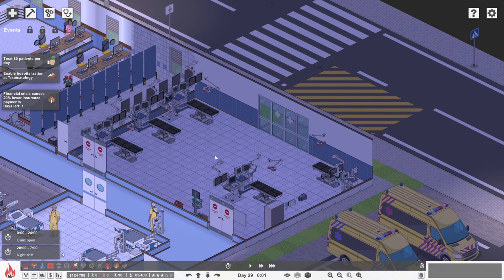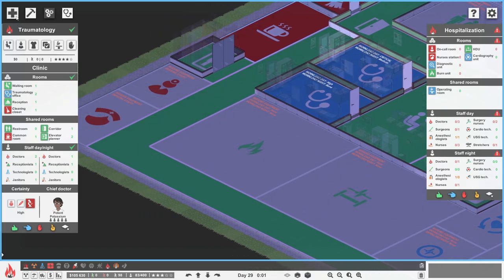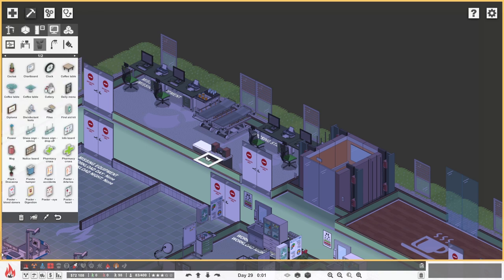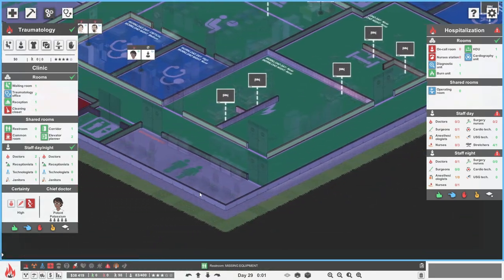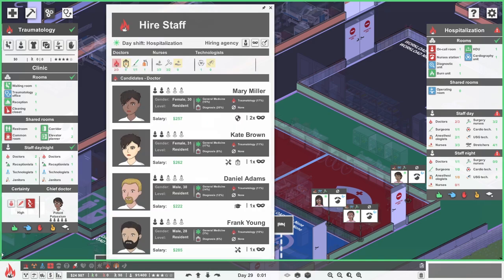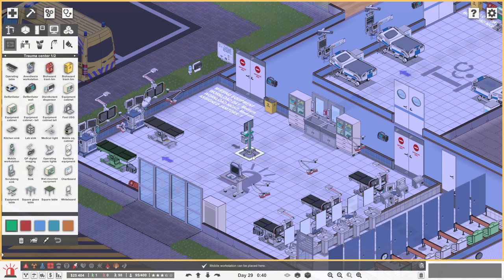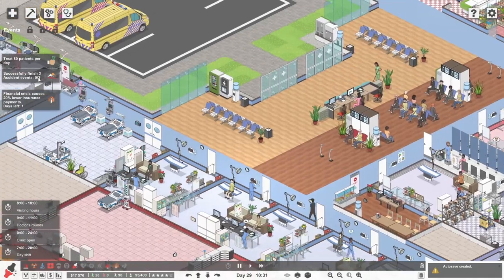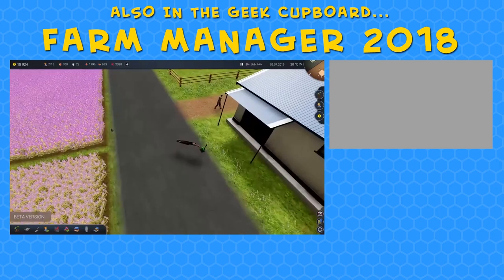Having A Traumatic Time | Project Hospital - Part 19 (Hospital Simulator Game)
Project Hospital continues and in this bumper-length episode (sorry, I rambled on for far too long and lost track of time!) we finally get hospitalisation set up in Traumatology! Not only does this open up more opportunities to look after ill patients and make a bit of money from them but it also could help with taking the pressure off Orthopaedics a little bit.

So because we're setting up pretty much an entire department, expect much in the way of dithering, faffing about, confusion and plants. We set some rooms up, we move them around, we spend lots of money, we don't finish some non-essential rooms, it's what you'd expect really.

We try to make improvements elsewhere too. We sort out the Trauma Centre and make it a lot more organised and tidy, we expand the lounge in Orthopaedics and we add more beds into ICU.

Also we see an increase in the number of cold burn victims, I spend way too long fiddling about with lights and there are many spins of the Wheel of Names...

Become an ace doctor, an aspiring architect and a successful manager at the same time. Design your very own hospital, tweak every detail or choose one of the prebuilt scenarios and just jump to the doctor’s duty.

Use a collection of various objects, materials and colors to make it truly yours or save your time and use one of many different prefabs.

From hiring to specializations, from doctors to janitors, make sure everybody is doing a great job and finds satisfaction in their work.

Help your doctors and walk them through the most complicated cases or just follow your favorite patients.

There are a few different modes in Project Hospital:
Tutorial levels will guide your through the basics of treating patients and running hospitals.
Sandbox mode offers endless hours of content, building anything from small clinics to huge multi-storey hospitals, starting from scratch or in one of pre-built hospitals or clinics in case you want to jump straight into management. Run you own ambulance service and help handle events and emergencies.
The campaign will put you in the shoes of a crisis manager trying to save a few hospitals in critical state.
6 challenge levels will test your skills and let you focus on the intricate details of individual specialized departments.